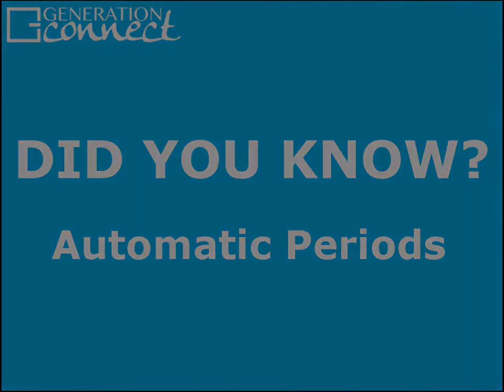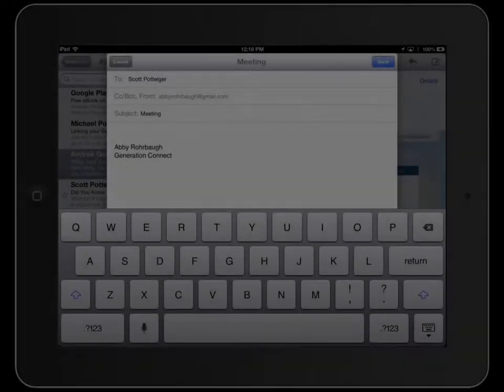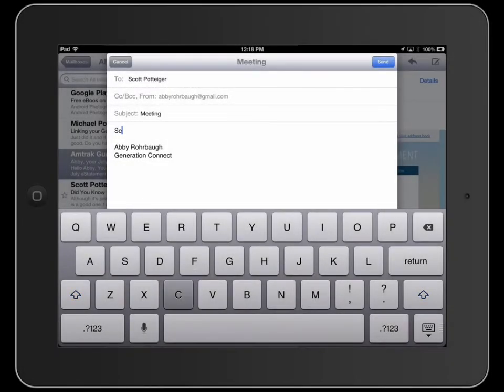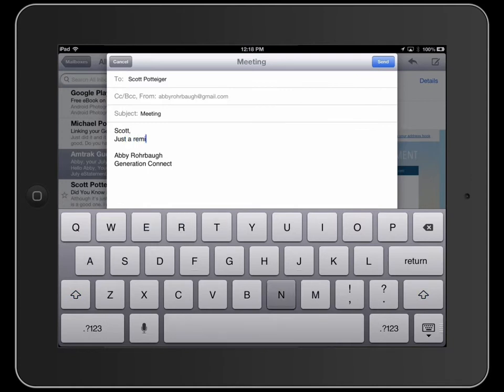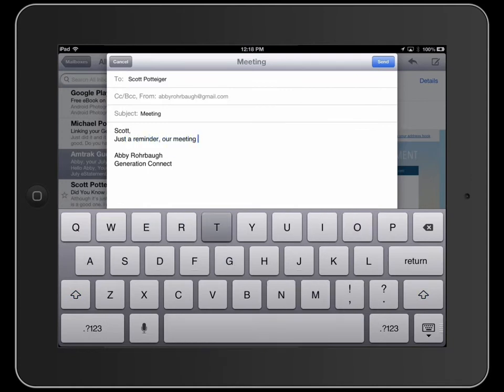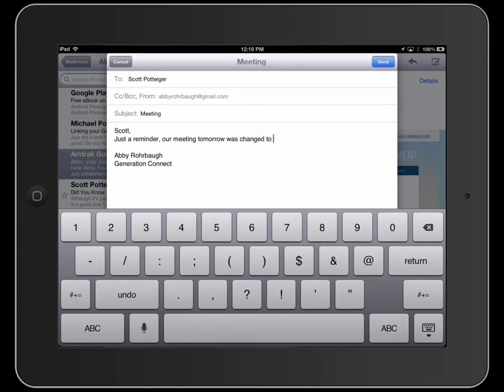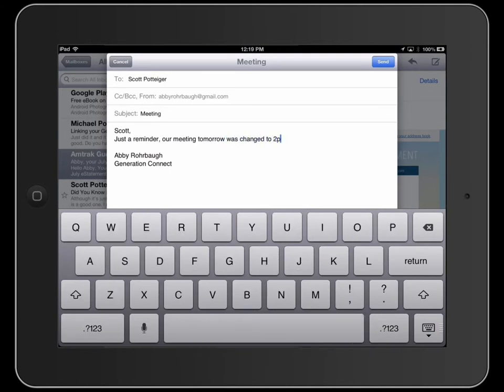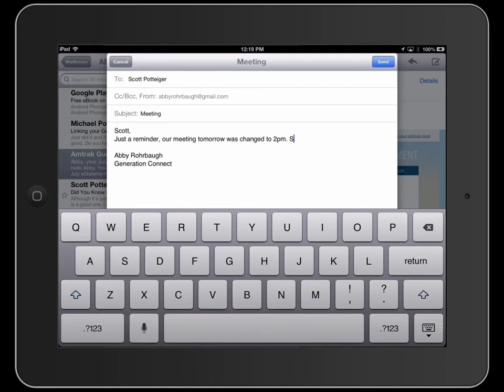Automatic Periods - Did You Know?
The third video in our website launch "Did You Know?" series is short & sweet.  Skip the periods when typing on your iPad or iPhone!  for 25 free iPad training tutorials.